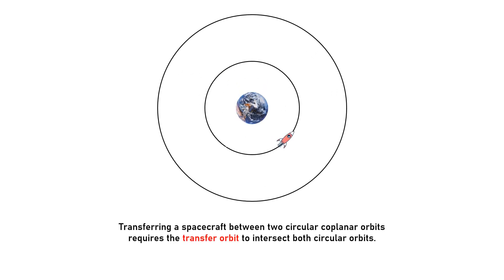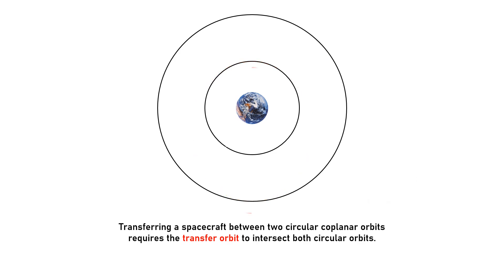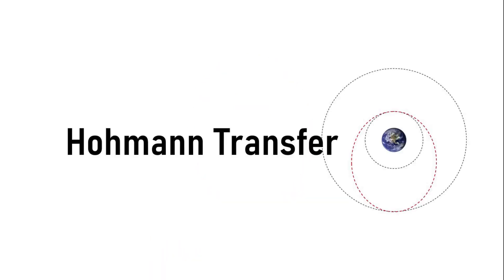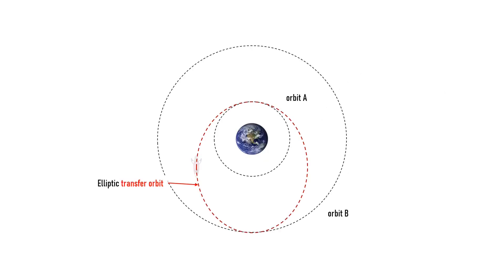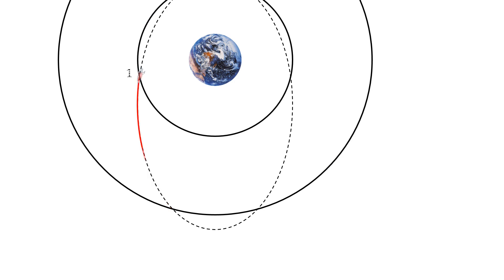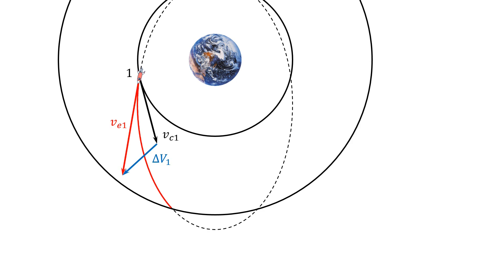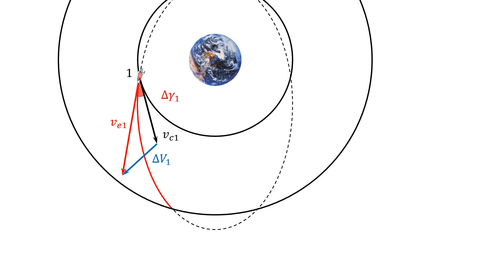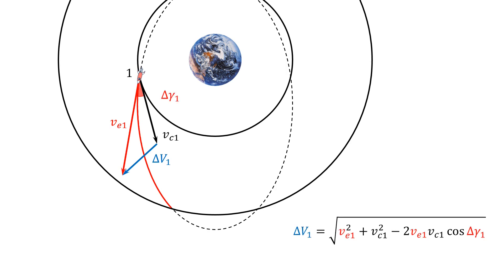Space Mechanics | Orbital Maneuver | Non-Hohmann Maneuver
An analysis on a general co-planar transfer maneuver between circular orbits. This is for situations where the transfer ellipse is not tangent to either the initial or target orbit.

EAS3811 Space Mechanics
Dept of Aerospace Engineering UPM